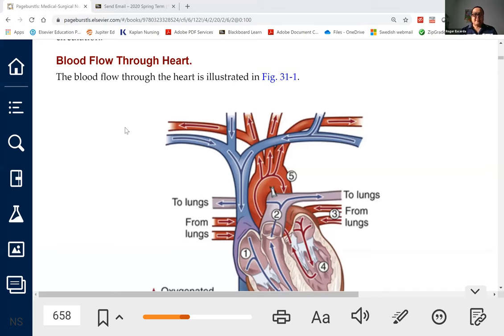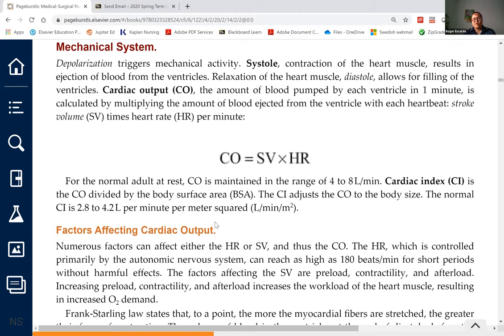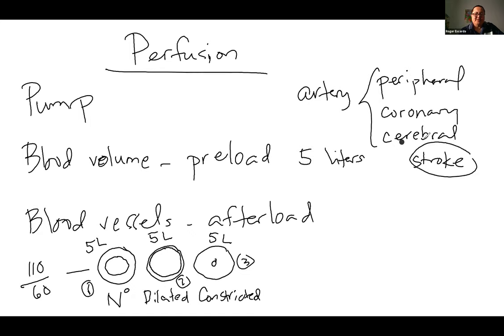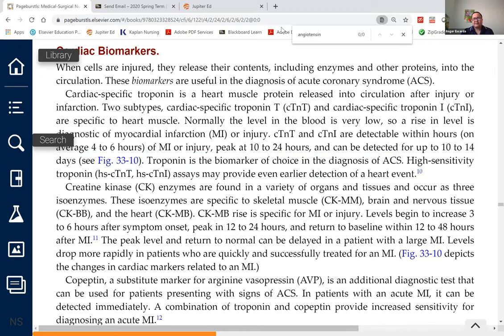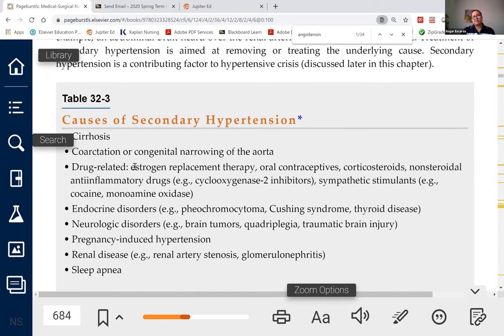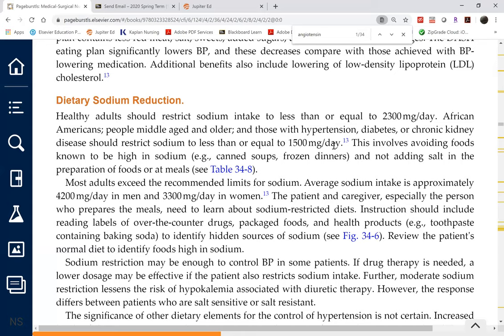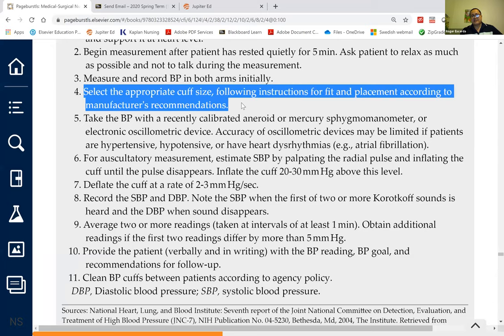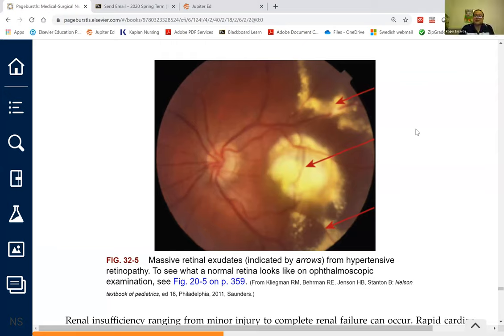April 22 NUR 274 Class